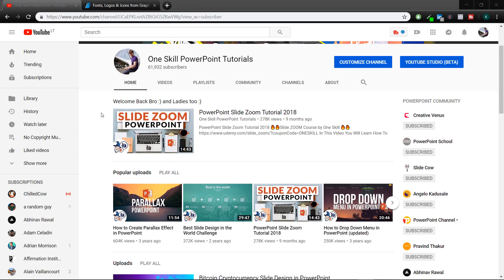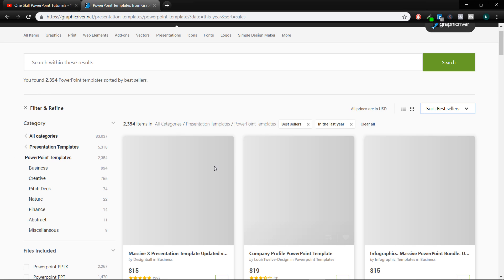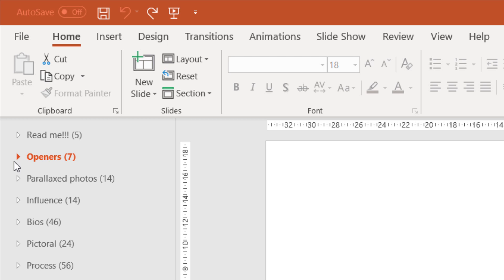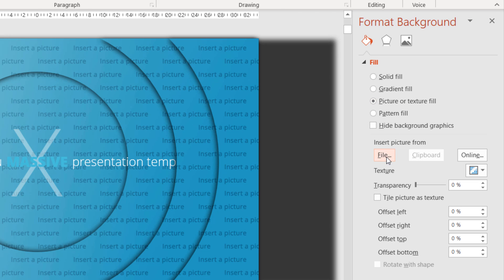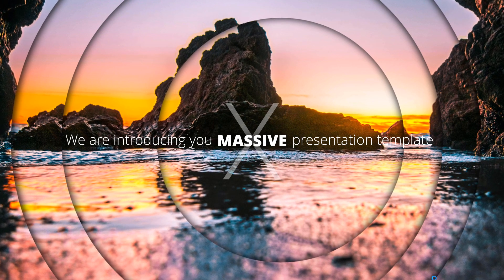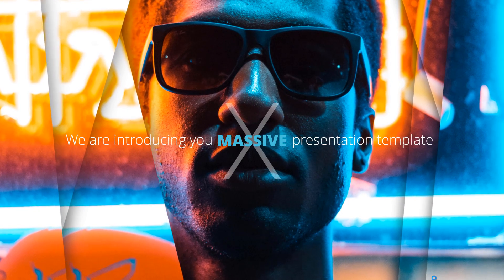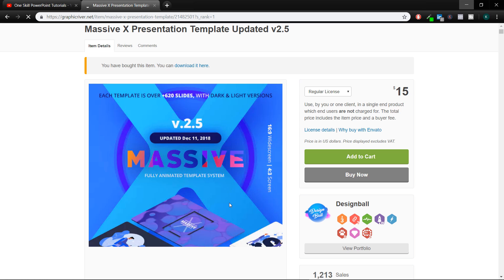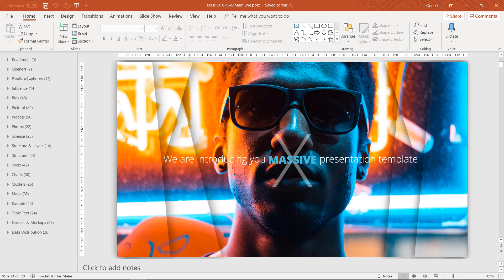Amazing Parallax PowerPoint Animation [Massive X]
In this video I was looking for the best PowerPoint template of the last year 2018 and I have discovered a template with some super Amazing PowerPoint Parallax Animations.